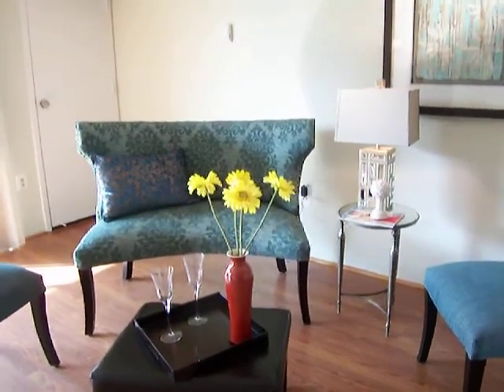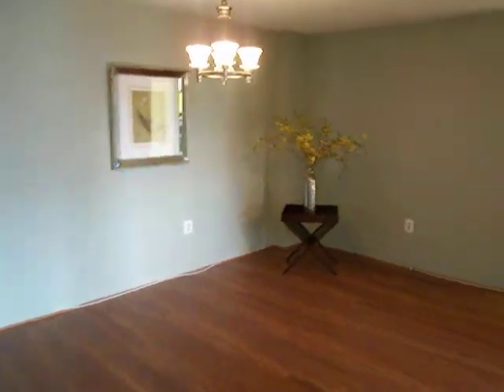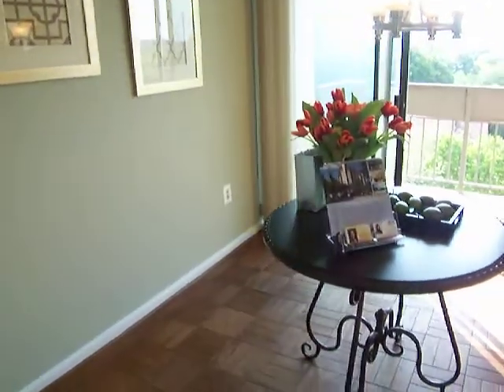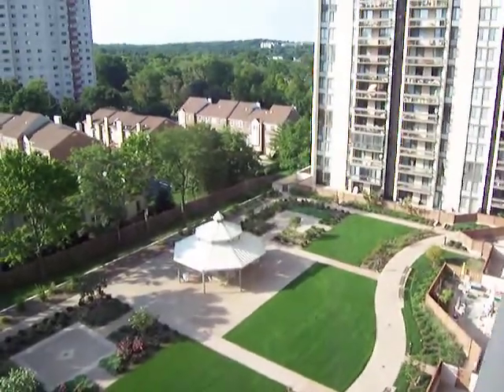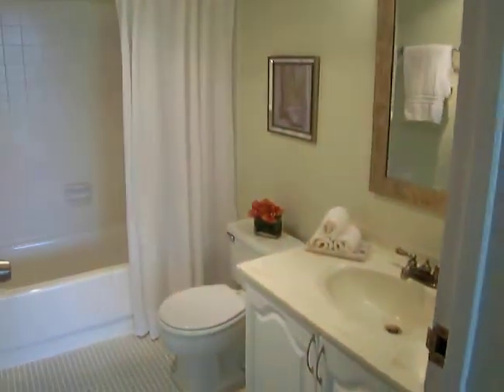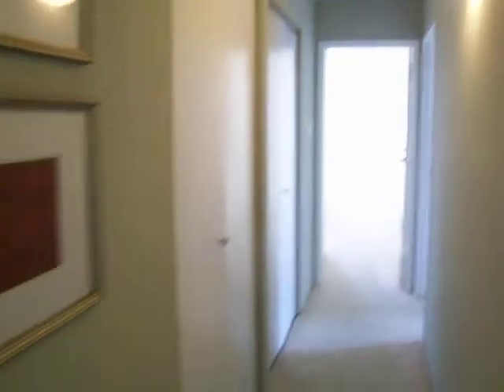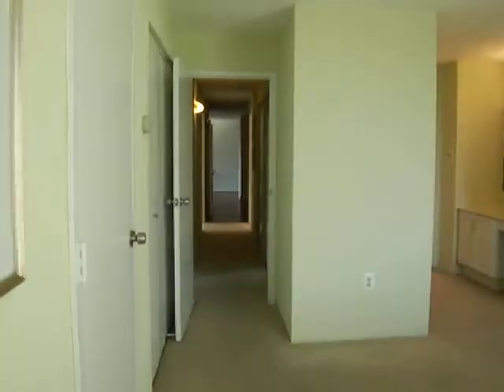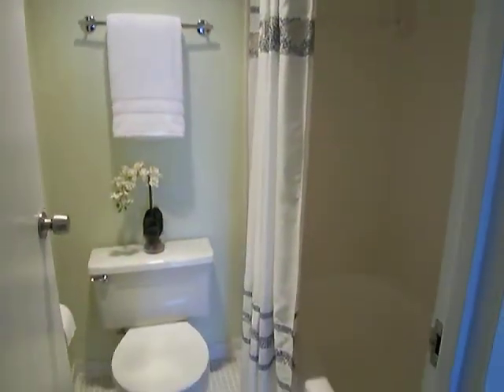SOLD! 5300 Holmes Run Pkwy #1015 Alexandria VA 22304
Enjoy the good life in this very special unit at the Greenhouse Condominiums in Alexandria, Virginia. Beautifully updated and freshly painted, this fabulous 3 bedroom, 2 bath condo is just minutes to 395, 495, DC, and Old Town! Located on the 10th floor with 1,506 square feet of living space, this gorgeous unit makes the most of sunlight and offers a sense of openness and space not found in most condos. Spacious room sizes, a large balcony with spectacular views, an updated kitchen with granite counters and pristine white cabinetry, and a tasteful balance of warm wood and laminate flooring throughout the main living areas are just some of the features that make this unit so special. Building amenities abound here including an elegant and recently-renovated lobby, swimming pool, tennis courts, gardens, 24-hour security, and 2 designated garage parking spaces. It's the perfect home in an ideal location at the right price. Welcome home!